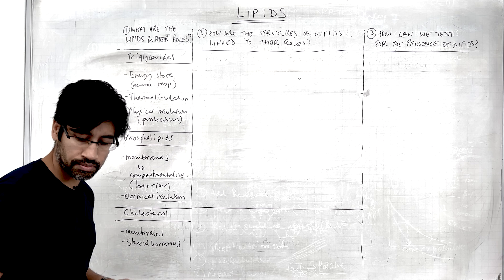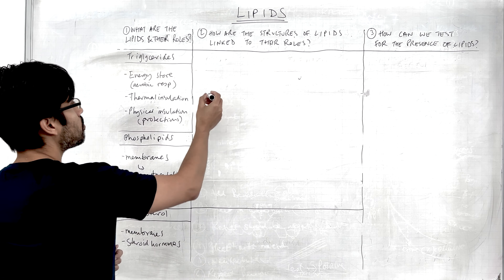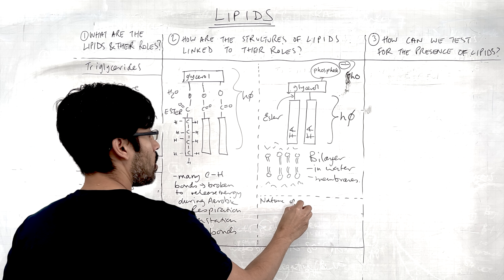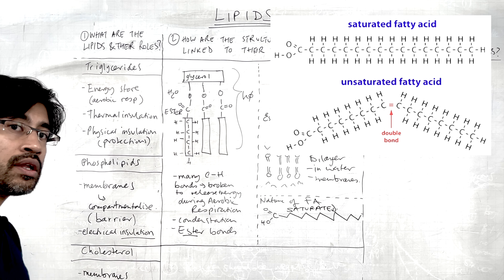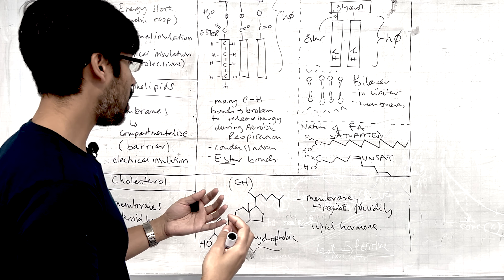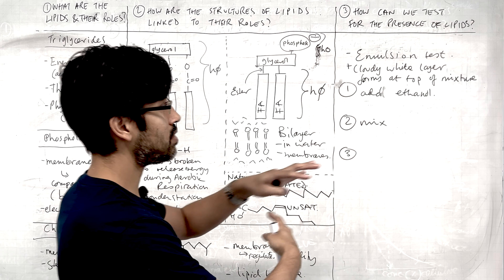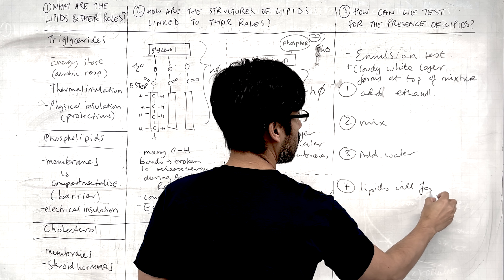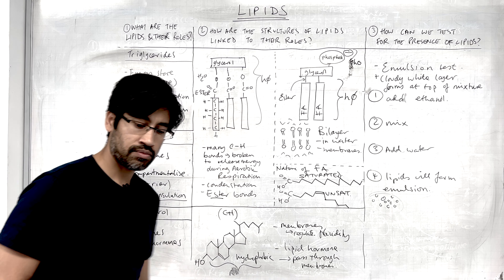Bio catch-up: Lipids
Episode nine: See how I would do some retrieval practice on the topic of Lipids. Then try to do it yourself. Think of these as exercises that you have to keep repeating until you're doing them independently.